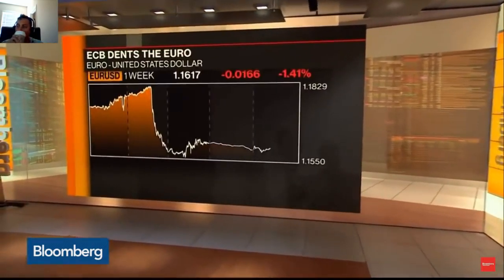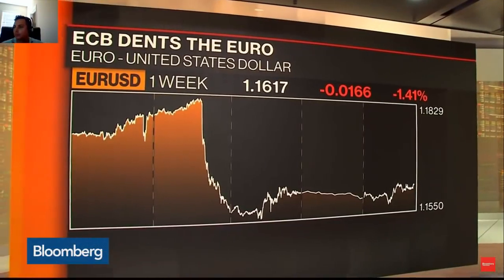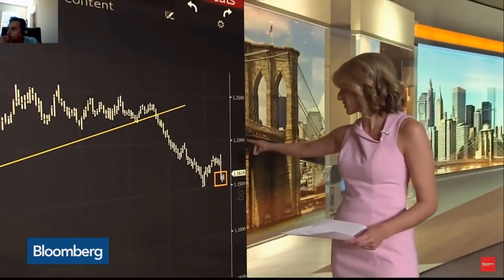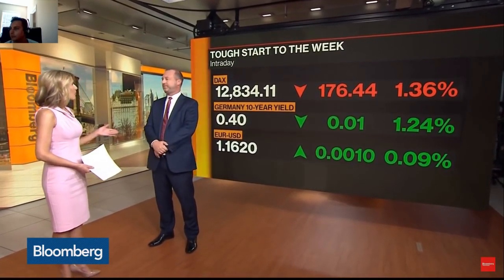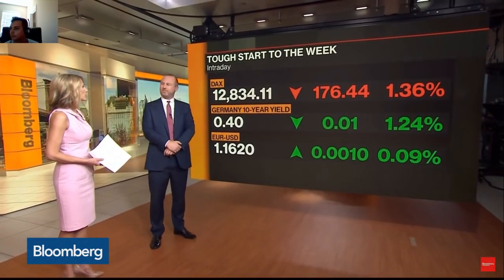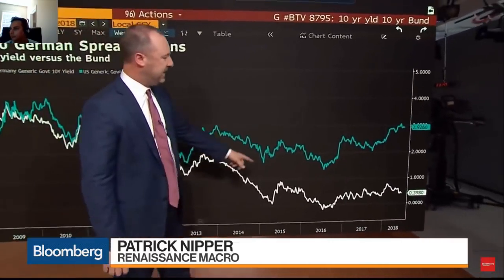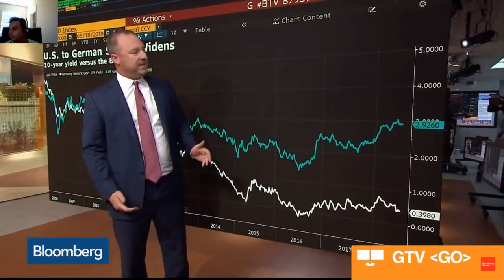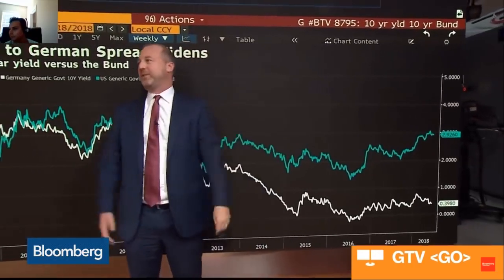US Dollar vs Euro Vs Cryptocurrency Bloomberg News - Cryptocurrency